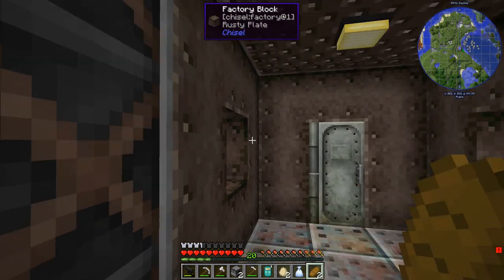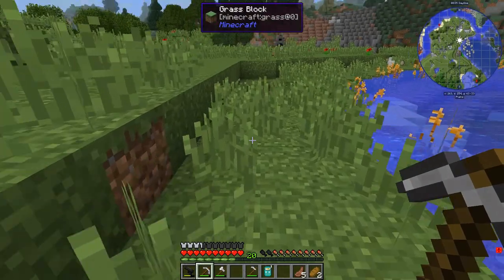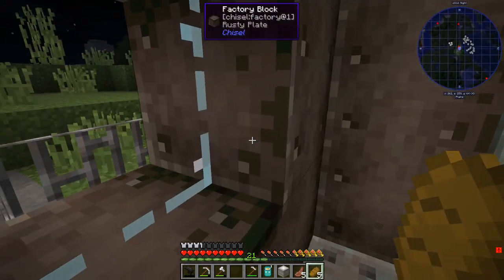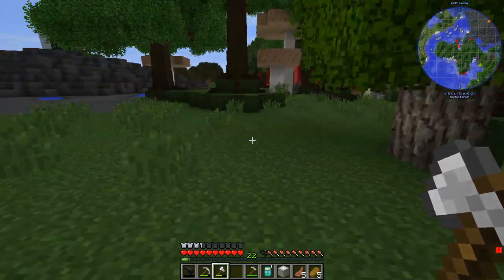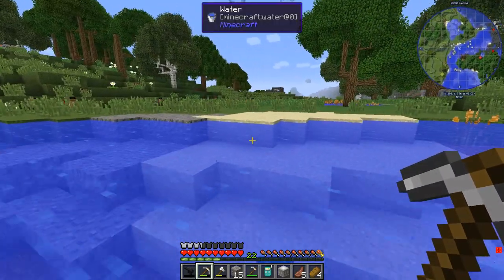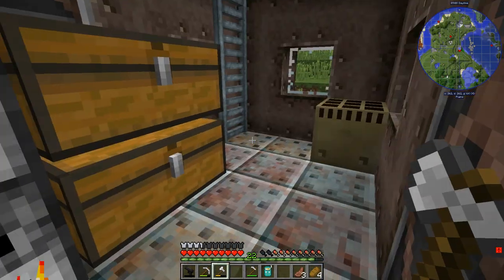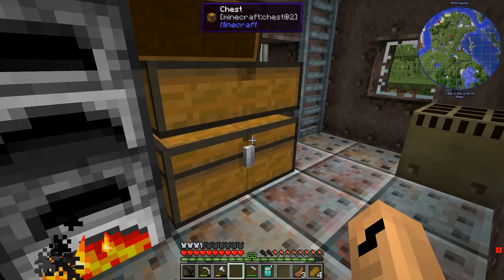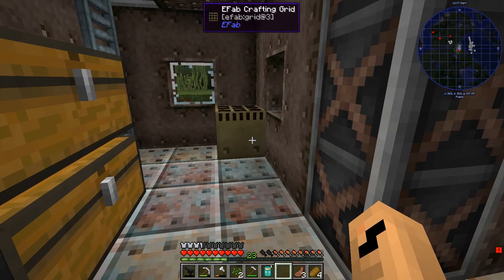Manufactio: 02 - Burner drill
Manufactio by Golrith.
Currently in beta.
Available on the Twitch launcher.

Collect resources to build science packs, which are turned into research points to unlock new technology. Starting with a limited set of tools, can you build the ultimate factory and unlock the ultimate technology?